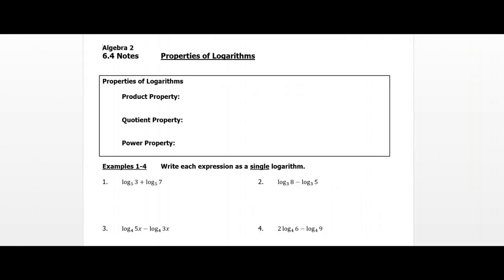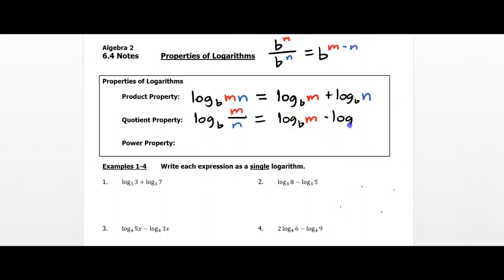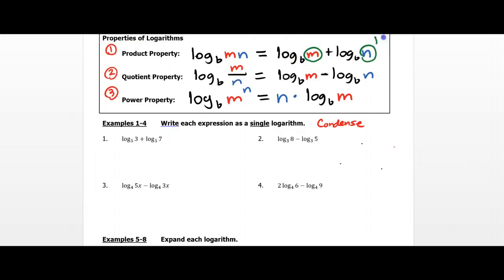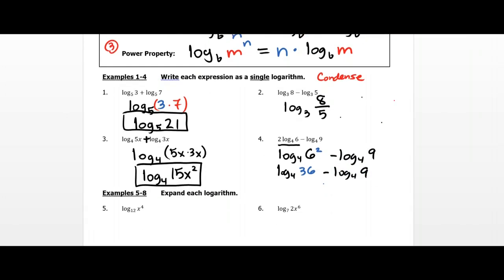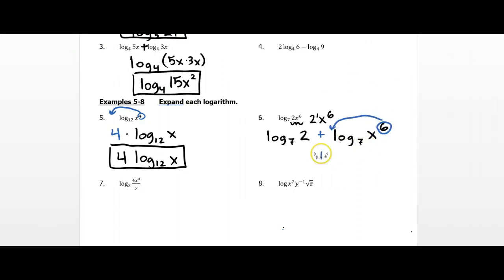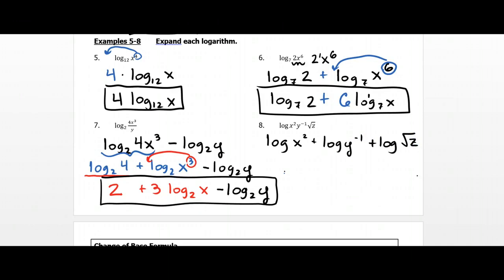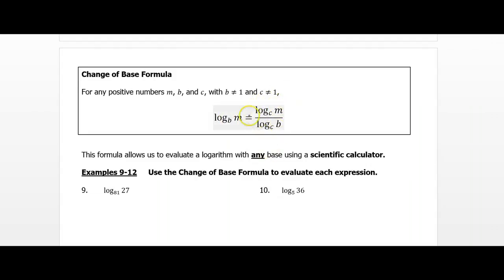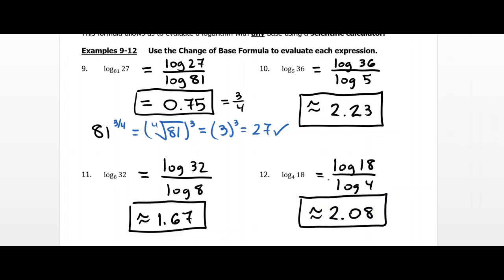7.5 Day 1 Properties of Logarithms